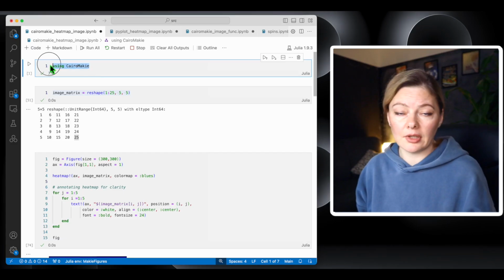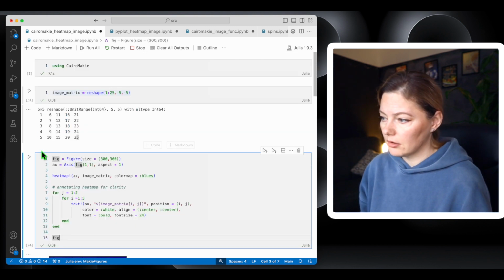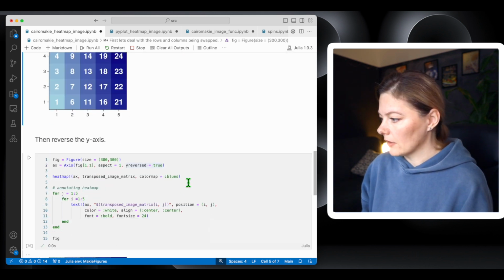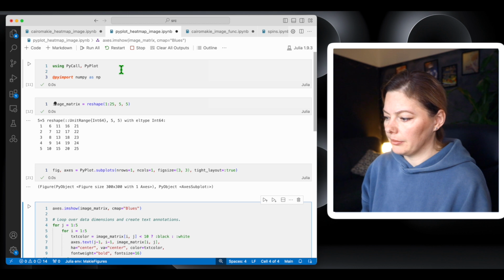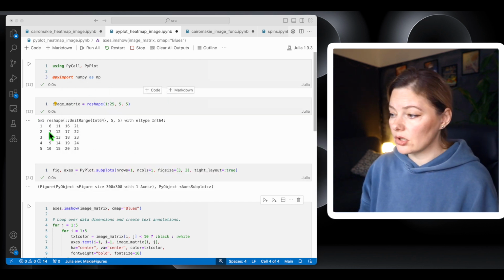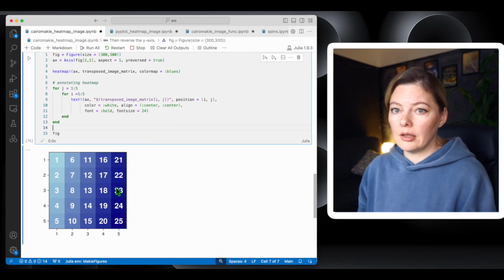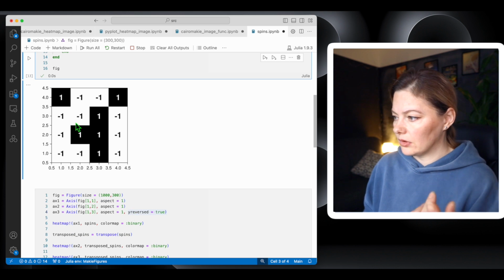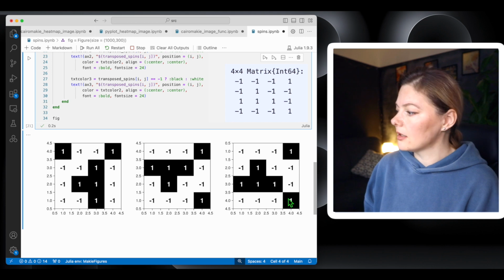Heatmap Comparing CairoMakie to PyPlot in Julia (2024)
The most annoying problem when visualizing data as heatmaps is the data being flipped or getting reversed/rotated in a strange way when all you want is to create a heatmap that has a one-to-one correspondence with the data matrix.
In this video  will show you how to turn your data arrays into a heatmap image while preserving the original data layout in two easy steps. I will use Julia's CairoMakie plotting library vs Julia's PyPlot (Python Matplotlib), and also show you a way to plot large image matrices more efficiently while preserving the order.

Visualizing Spins in 3D with Julia Language and GLMakie plotting library

🤝 444🤝

Image credits:
Heatmap for Timeseries:

X-ray heatmap: Figure 1: An example of visual explanation by heatmap for a medical image. Image courtesy of [Rajpurkar et al., 2017].